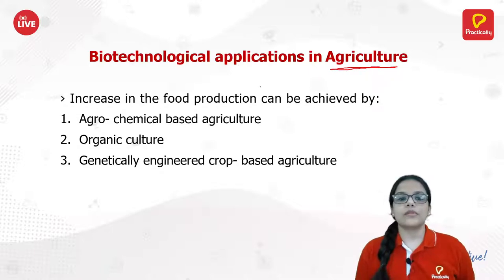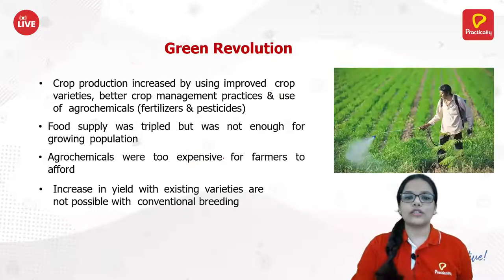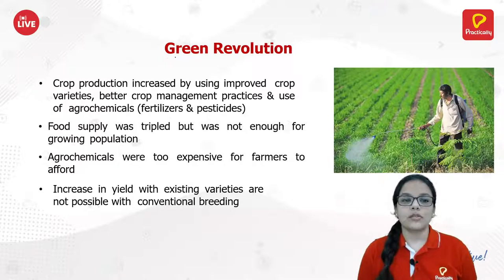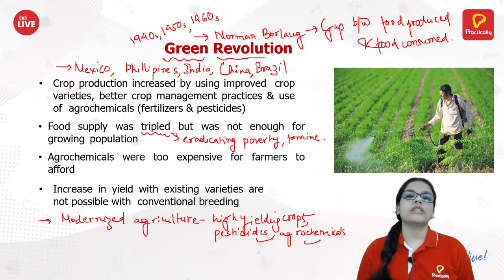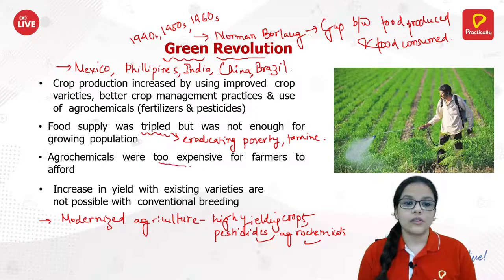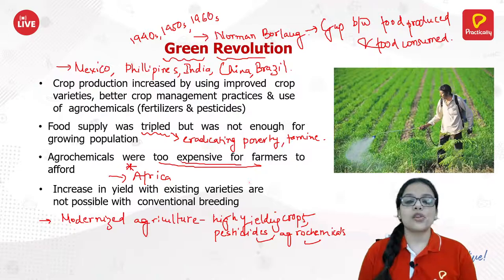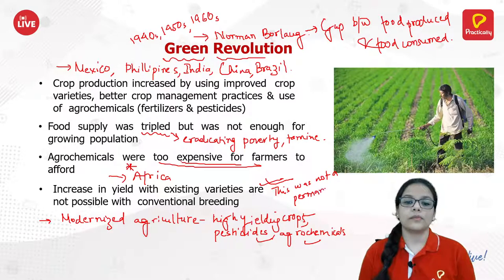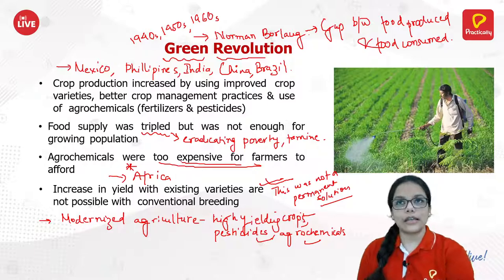Biotechnology and Application | NEET Crash Course | Biology | Practically